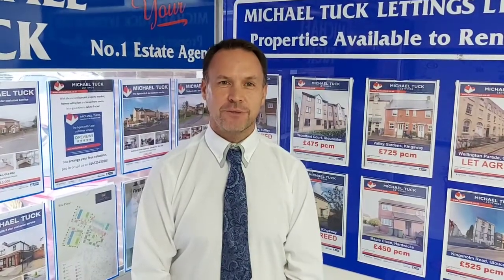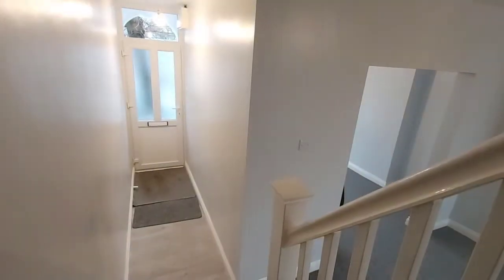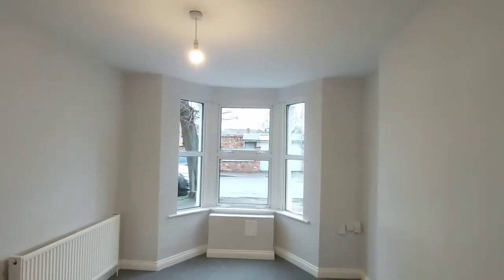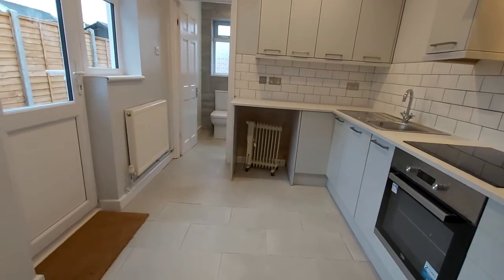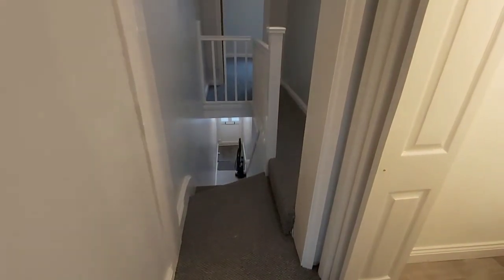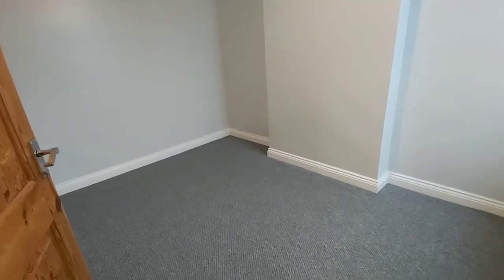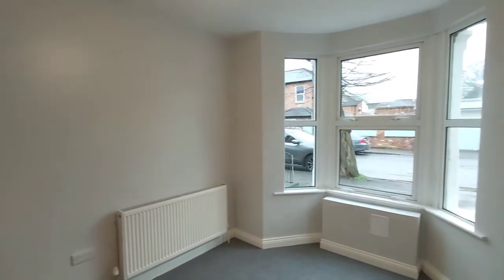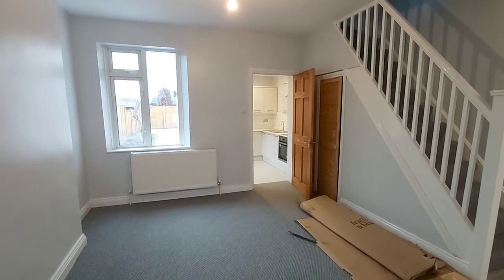Seymour Rd, Gloucester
3 Bedroom Family Home